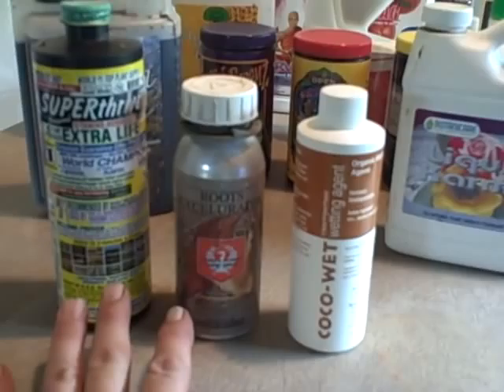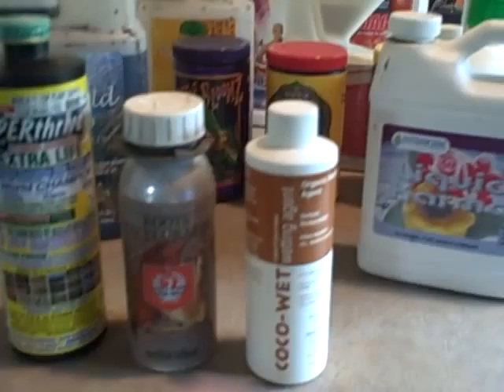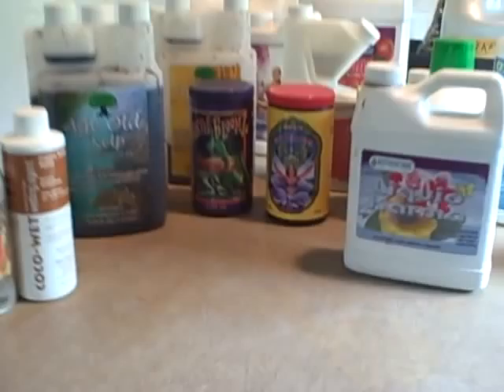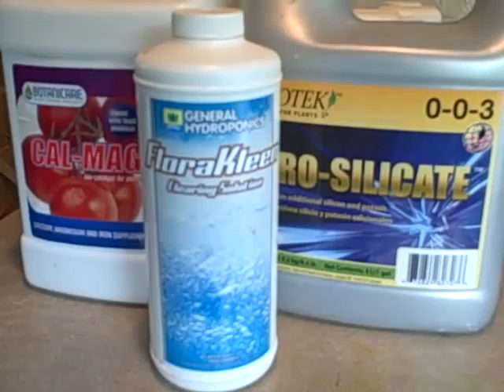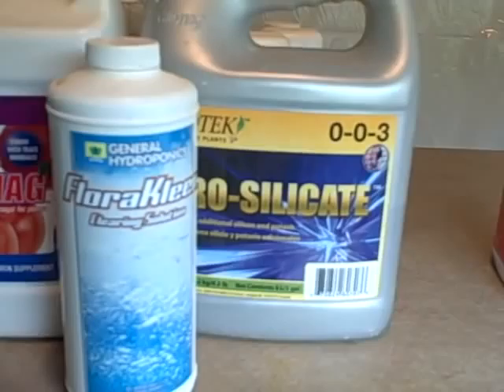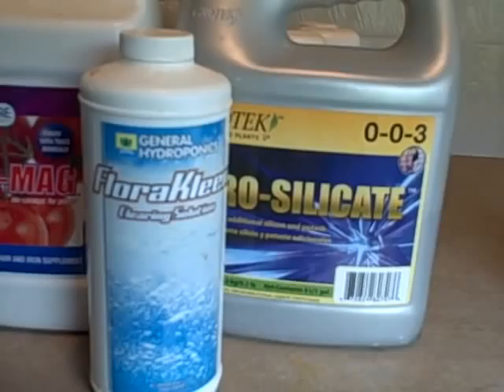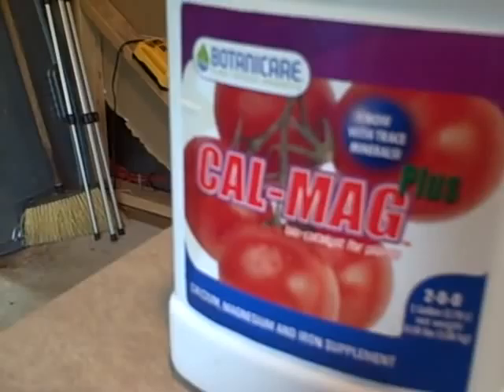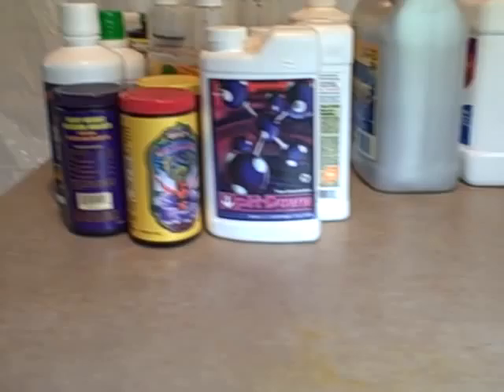Medical Cannabis - MediGrow Update #37 pt 2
I go into detail about the nutes I'm using now in Veg and Bloom and why!  I also cover Bugs!